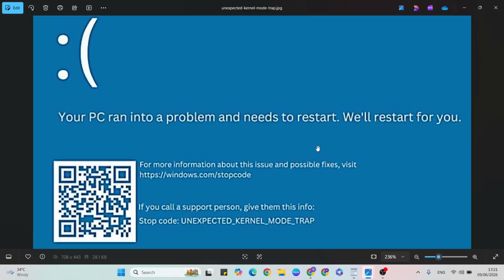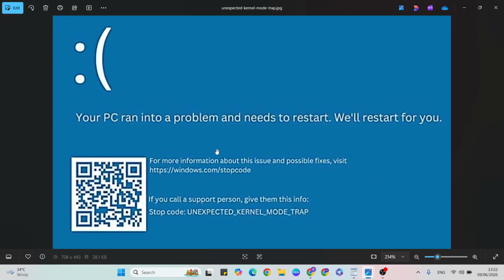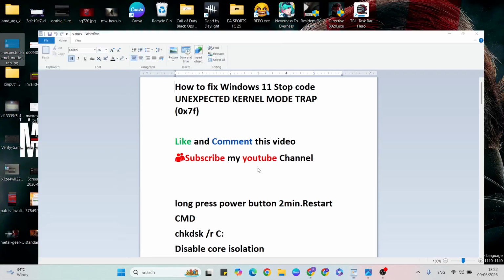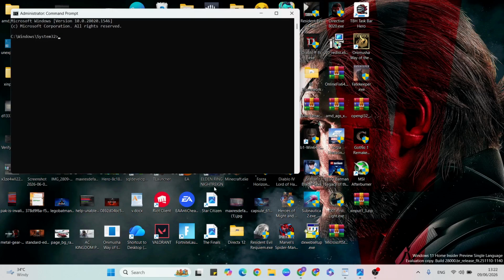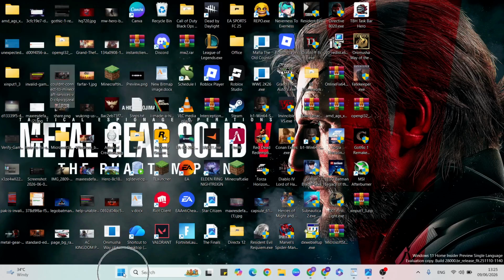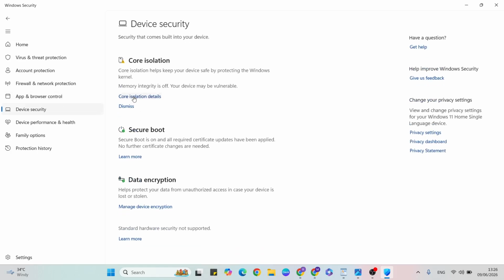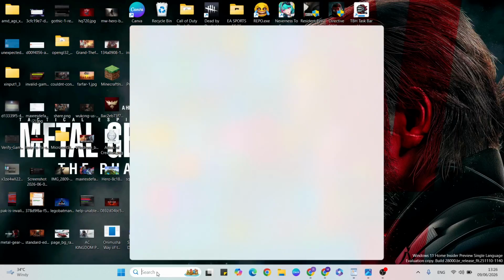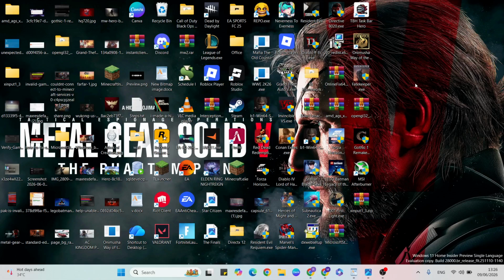How to fix Windows 11 Stop code UNEXPECTED KERNEL MODE TRAP (0x7f) On PC (2026)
In this video what about talk to you How to fix Windows 11 Stop code UNEXPECTED KERNEL MODE TRAP (0x7f) On PC . i have briefly explain this video. How to fix Windows 11 Stop code UNEXPECTED KERNEL MODE TRAP (0x7f) On PC

I Think In this video helped for you. Also I Hope any one of the fixes mentioned in the video would help you to solve How to fix Windows 11 Stop code UNEXPECTED KERNEL MODE TRAP (0x7f) On PC.
Windows 11
WIndows 10
Windows Error
Gaming Error